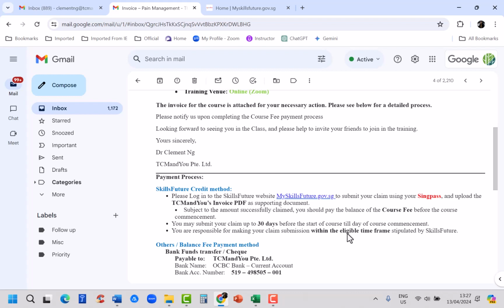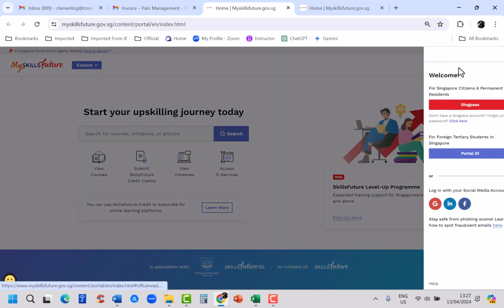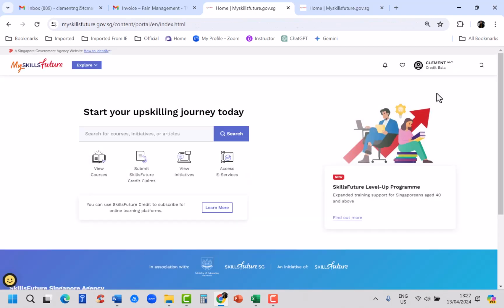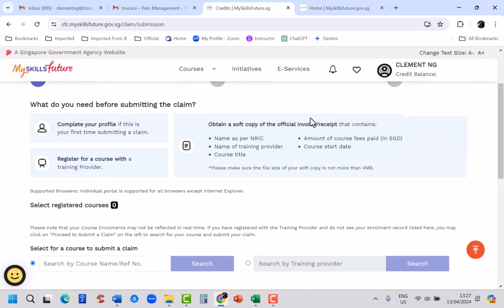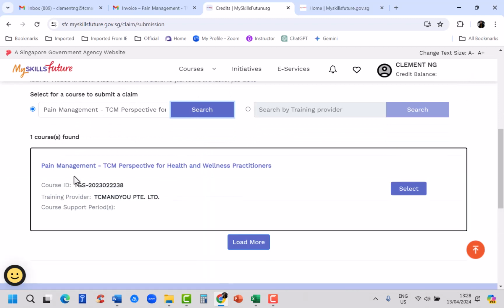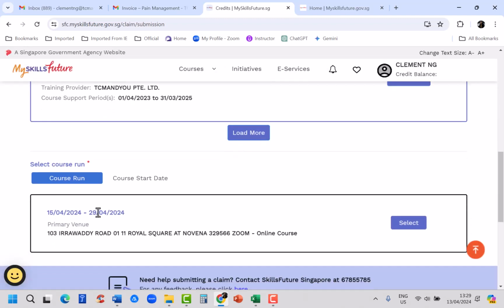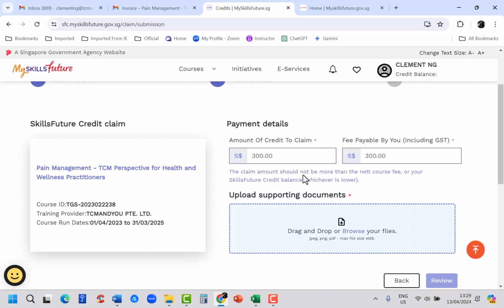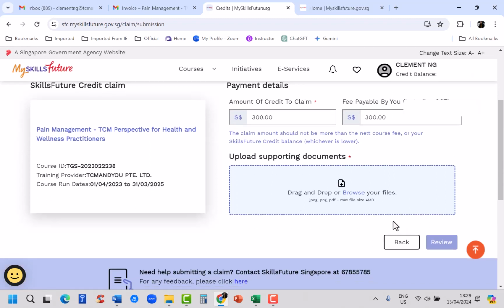How to claim SkilsFuture Credit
This video is made for participants enrolled in TCM and You courses approved for SkillsFuture Credit.

The steps explained here can help anyone claiming reimbursement for other SkillsFuture courses. Share this with others who could use it.

For Health and Wellness courses from a TCM perspective by Dr. Clement Ng,

Warmest regards,

Dr. Clement Ng